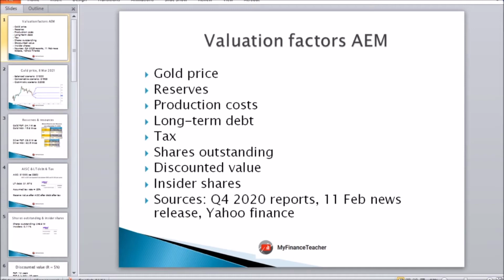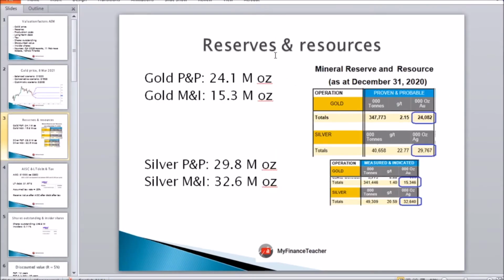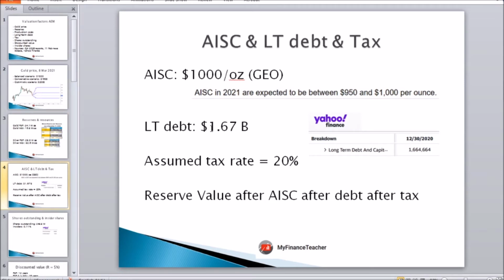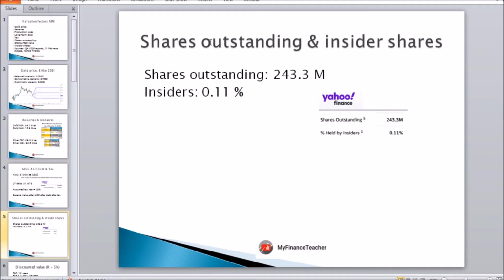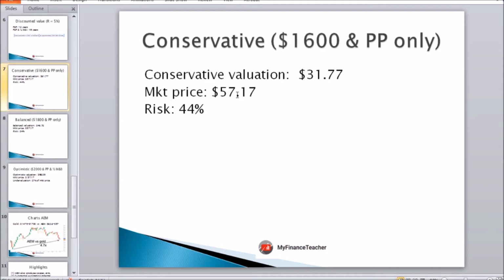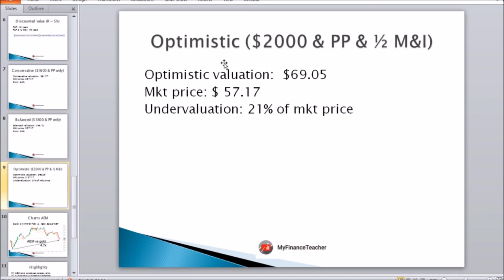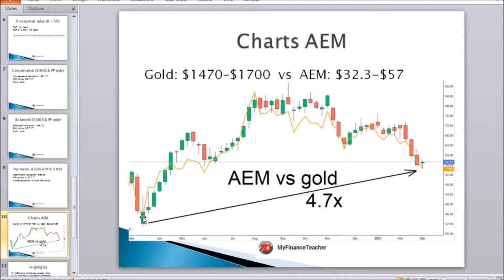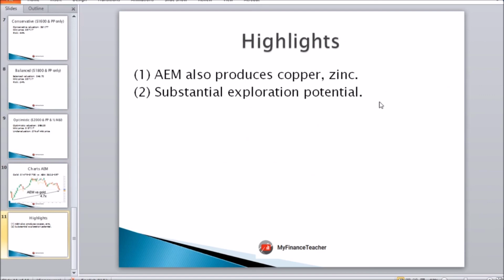Gold miner: Agnico Eagle (AEM), 8 Mar 2021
One of the largest gold miners: Agnico Eagle (AEM). Valuation of gold and silver reserves in the ground. Three scenarios for gold price: conservative, balanced, optimistic.